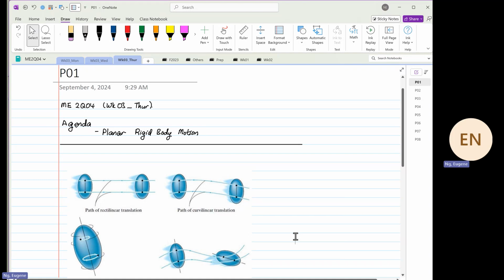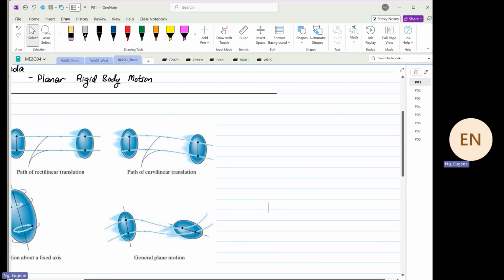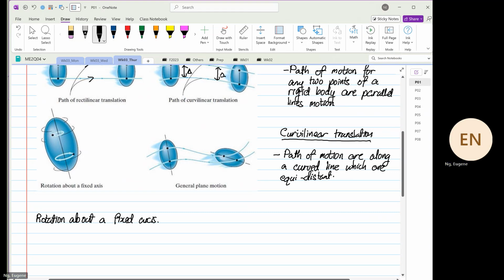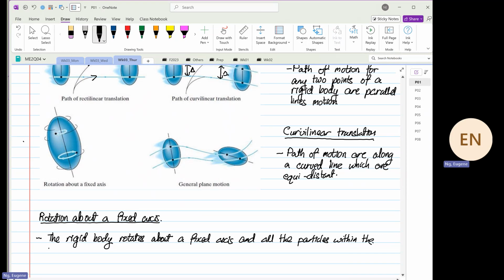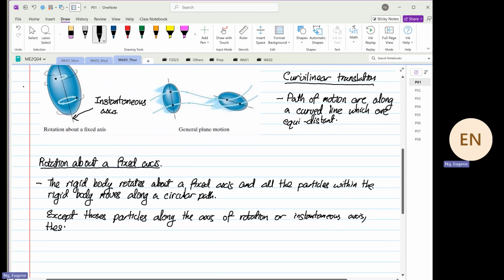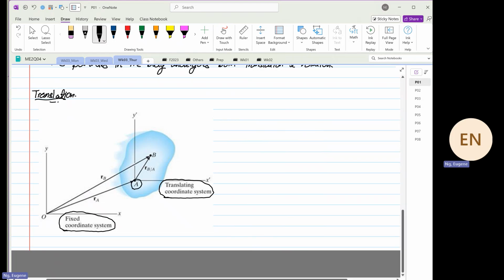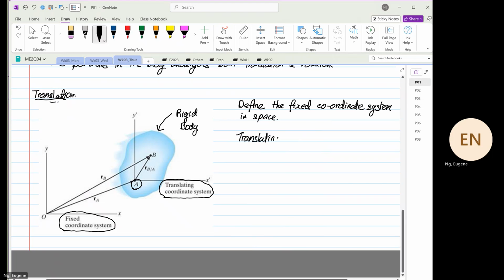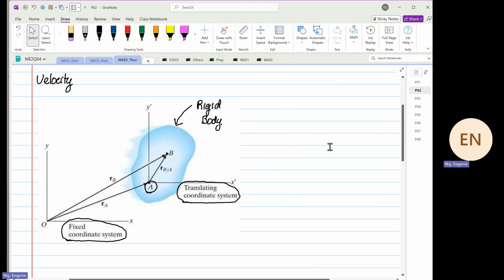Wk03 Thur P01: Planar Rigid Body Motion